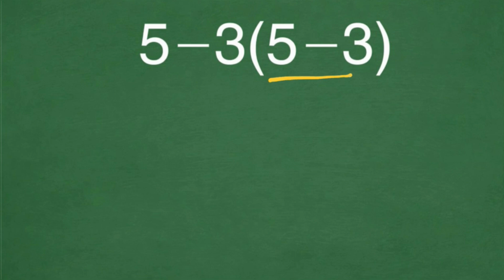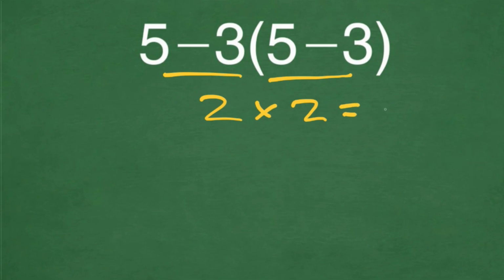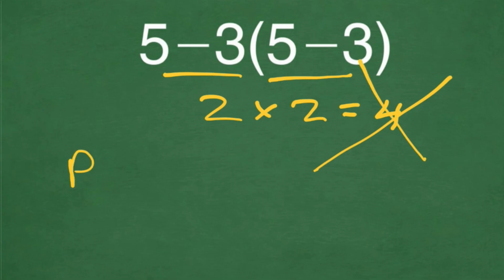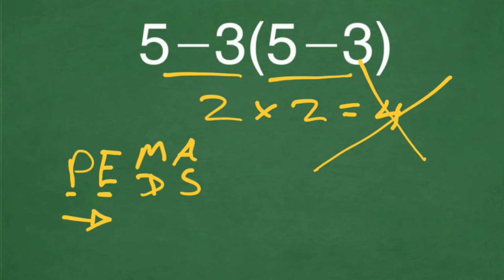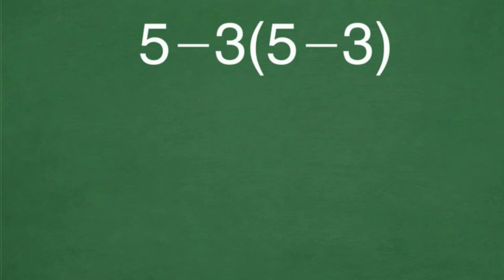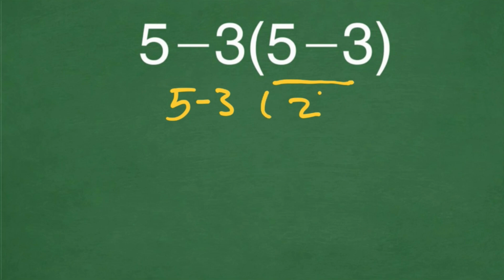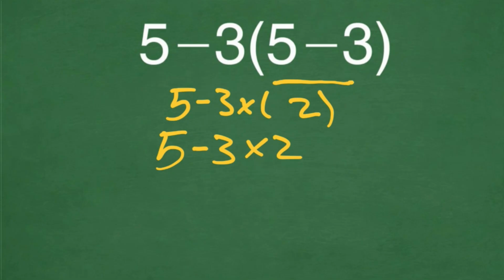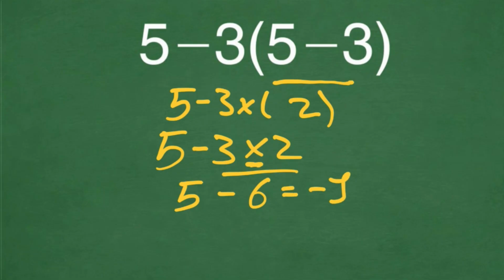5-3(5-3) = ? Most People Get This WRONG!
Are you solving this math expression correctly? Learn the order of operations to avoid common math mistakes and find the true answer.

Many people struggle with this specific math problem because they apply operations in the wrong order. This video breaks down why the initial calculation of 5-3(5-3) often results in 4, which is incorrect. By following the standard PEMDAS rules, you can identify exactly where that logic goes wrong.

Understanding the order of operations is essential for anyone reviewing algebra or basic arithmetic. I walk through the step-by-step process to demonstrate how to arrive at the correct result of -1. Whether you are a student or just brushing up on your skills, mastering these math problems ensures you avoid errors in the future.